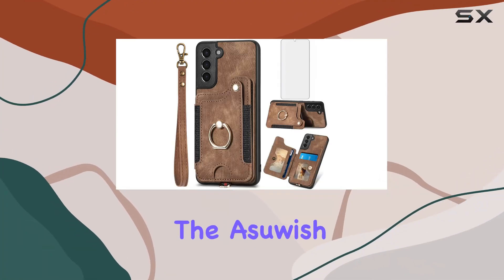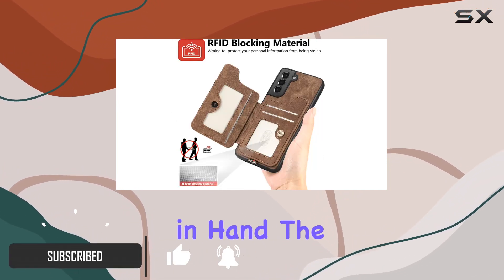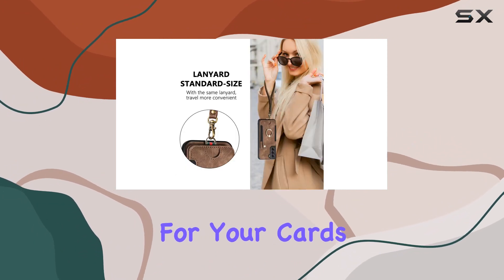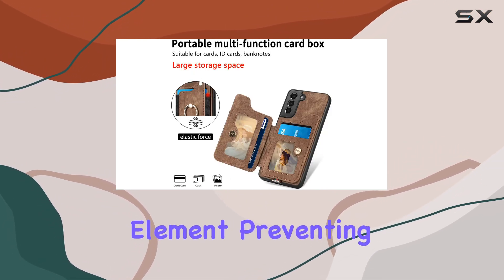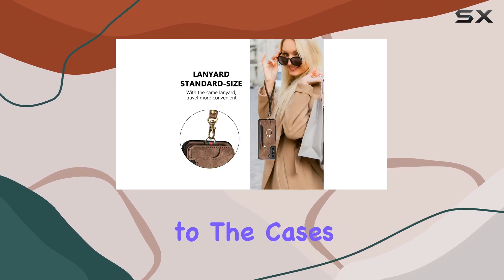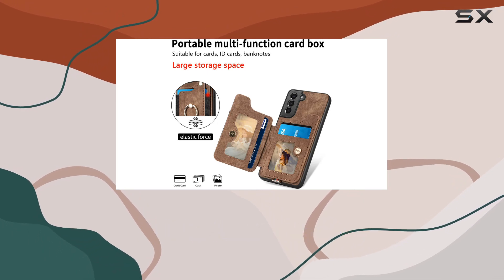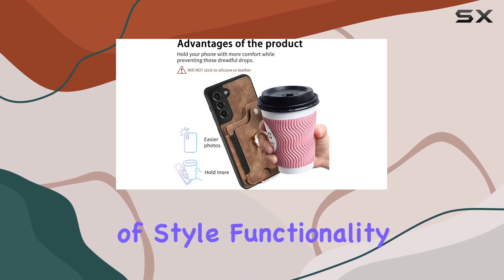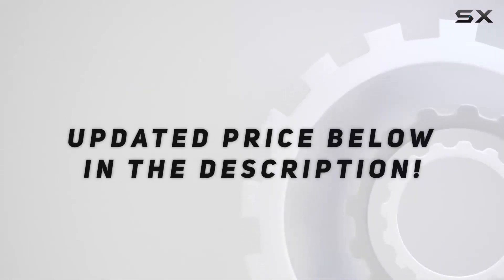reviewAsuwish Samsung Galaxy S21 Plus Wallet Cover Review with RFID Card Holder and Ring Stand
Asuwish Samsung Galaxy S21 Plus Wallet Cover Review with RFID Card Holder and Ring Stand

0:00 Intro
0:06 Review

Things that we mentioned in this video:
Phone Case for Samsung : B0BYH9GBQ6